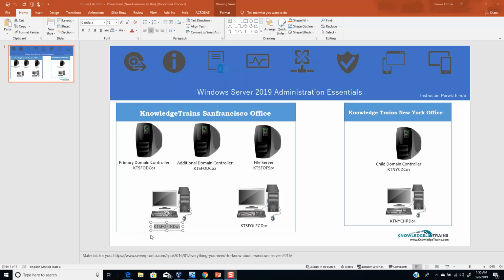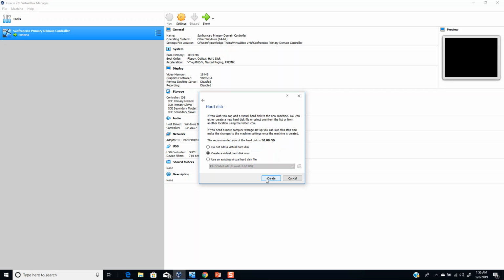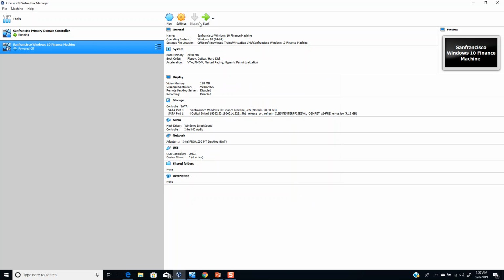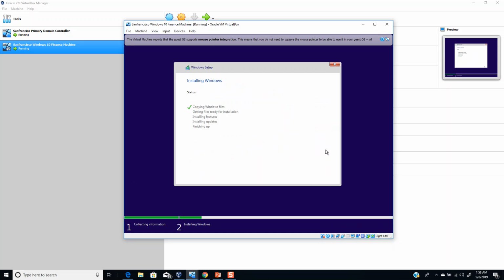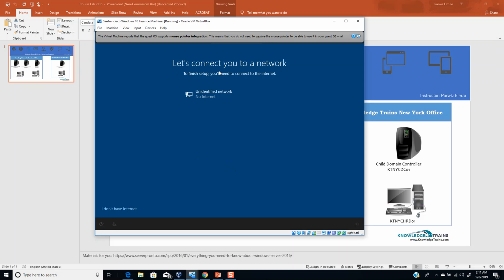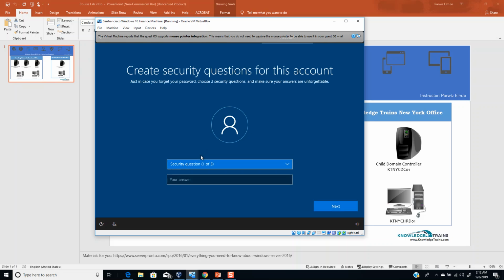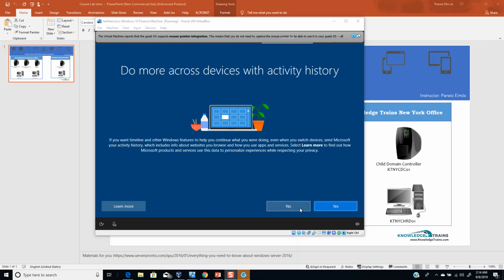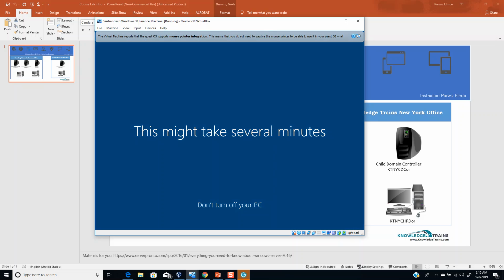Installing Windows 10 for Sanfrancisco Office Clients